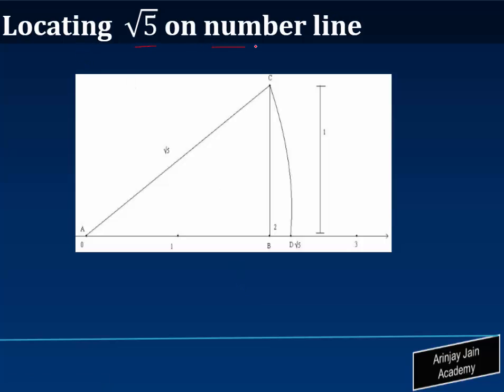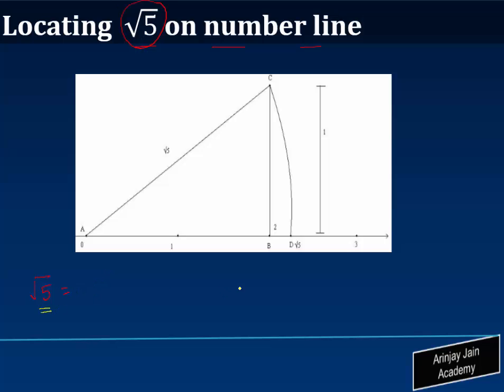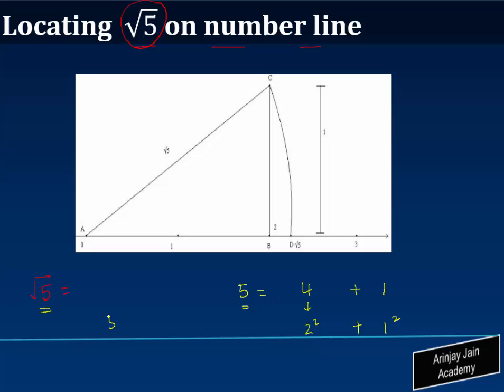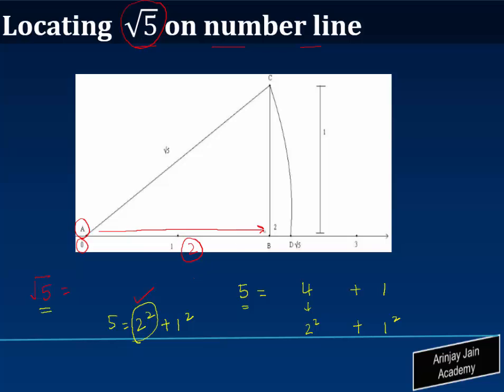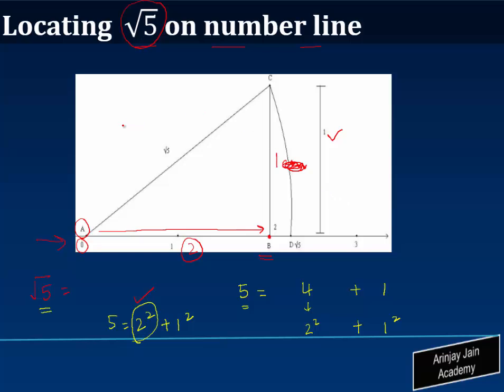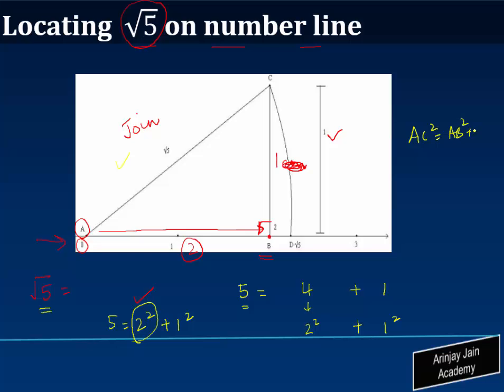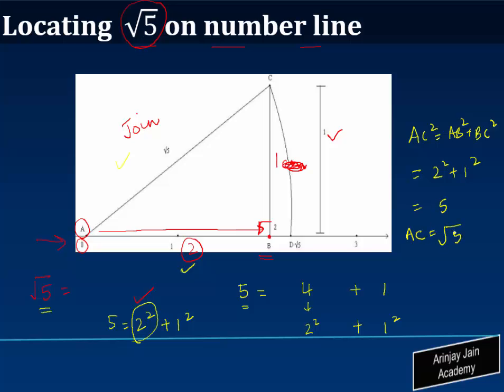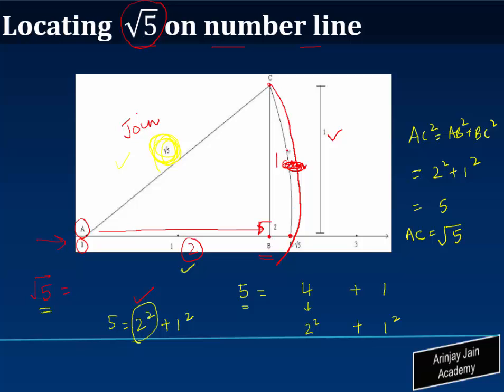Locating Square Root of 5 On Number Line - Class 9 Mathematics (SSC/ICSE/CBSE)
This video explains how to locate square root of 5 on number line.